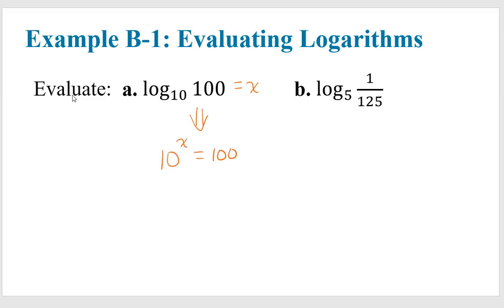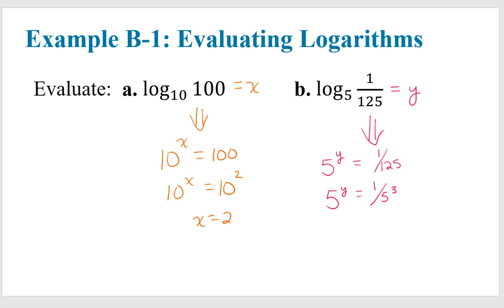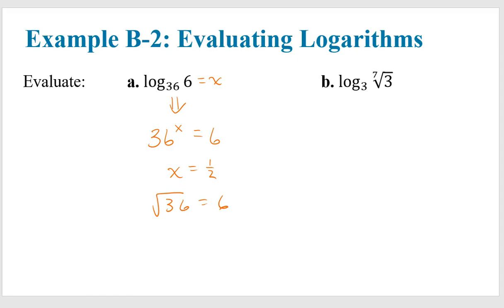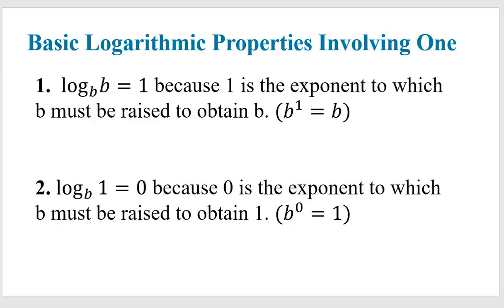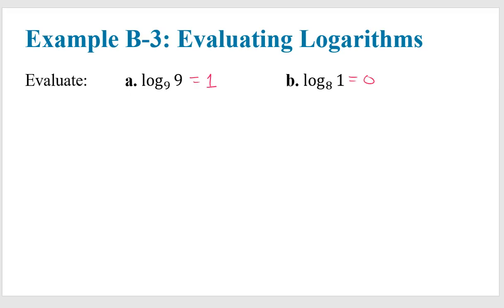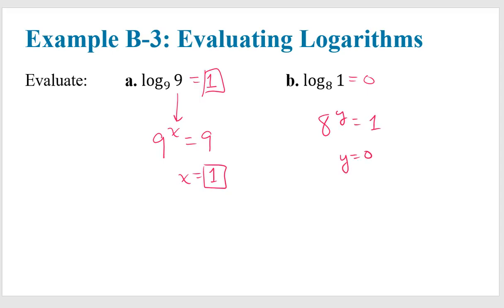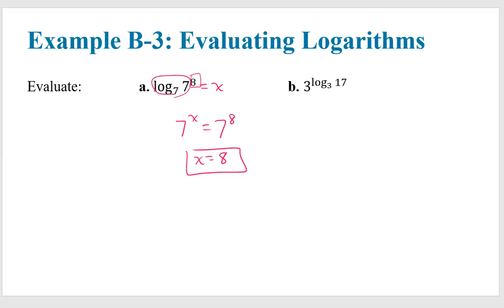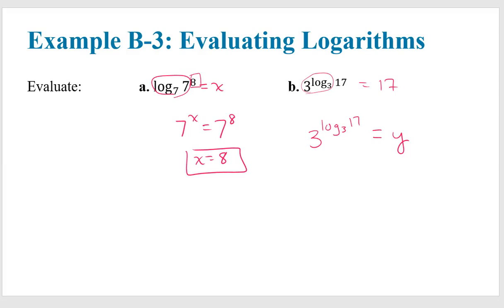Evaluating Logarithmic Expressions